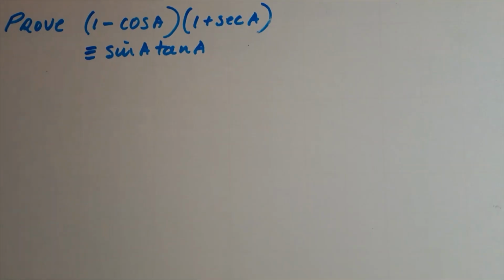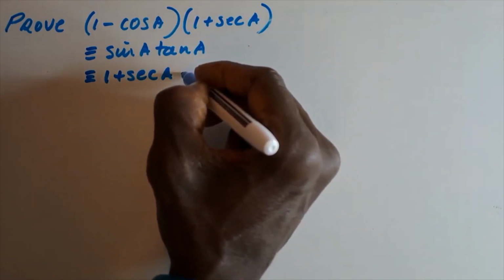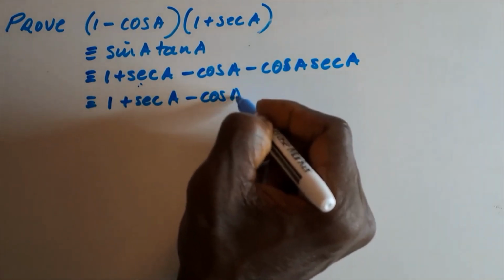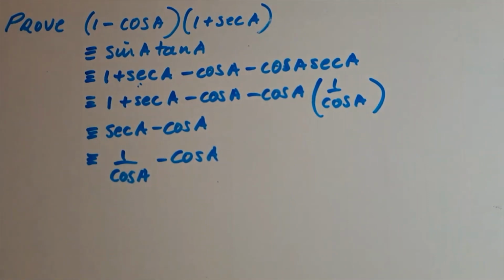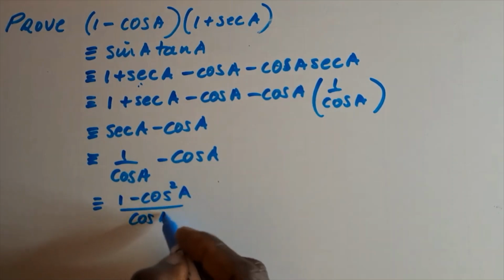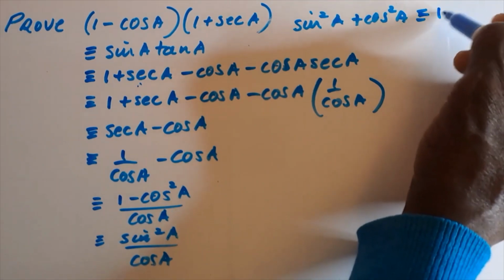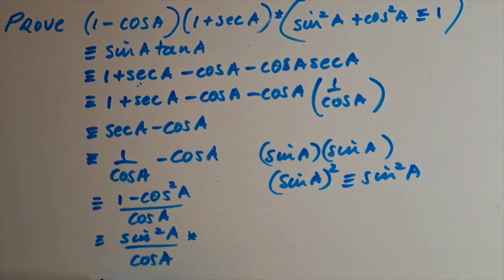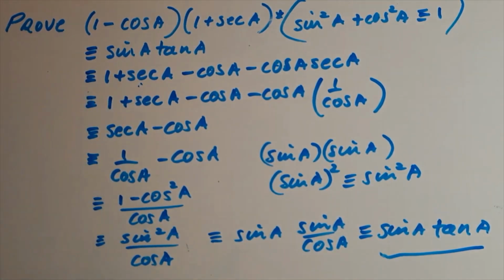Proving an identity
This video shows step by step how to prove an identity